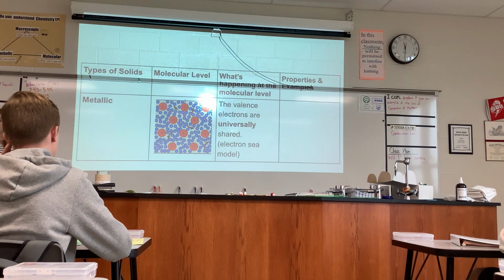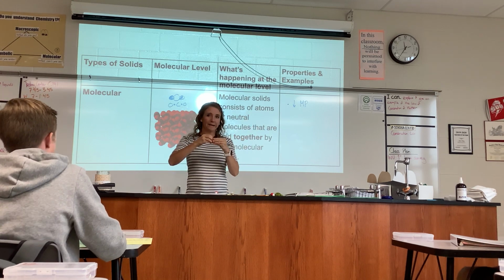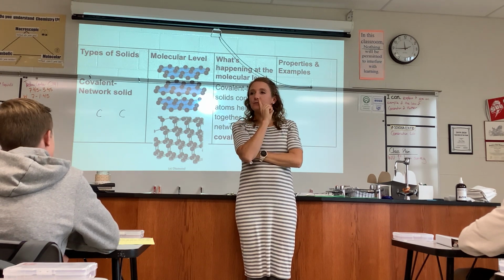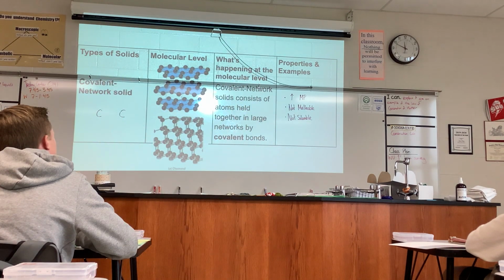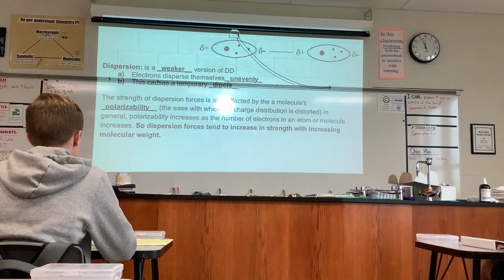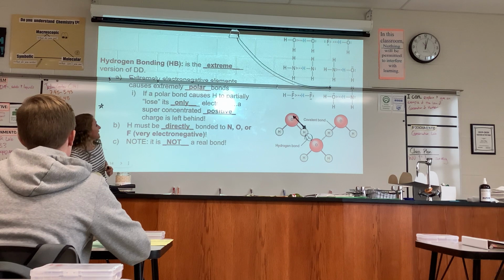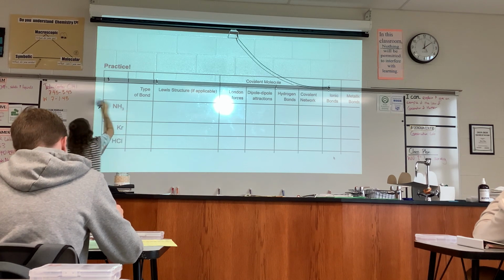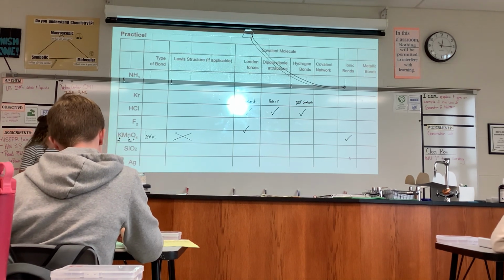SHS AP Chem Oct. 19